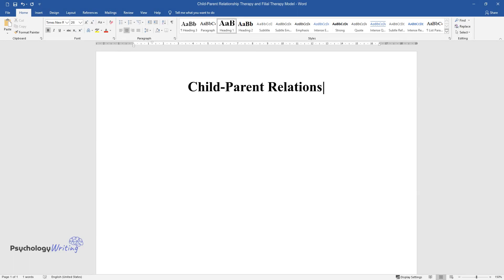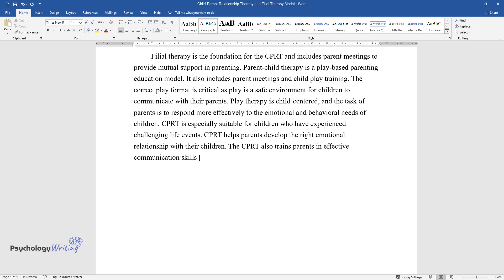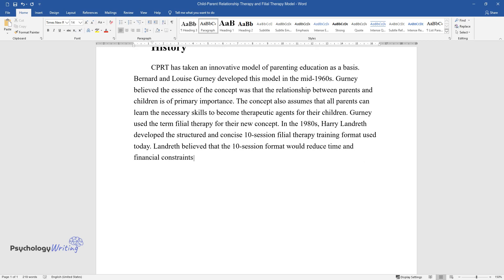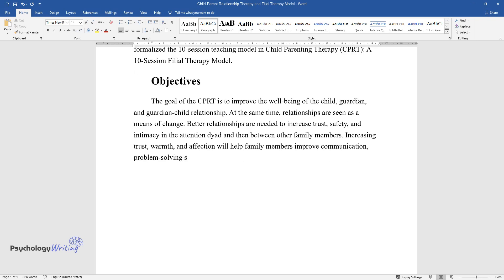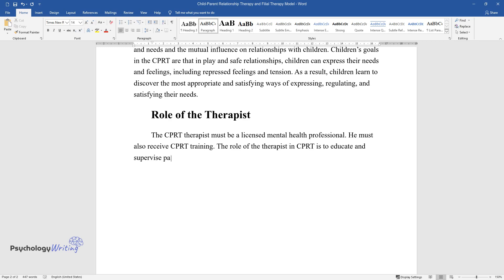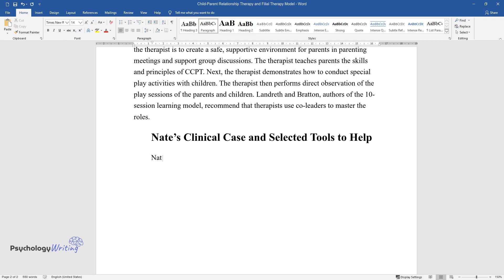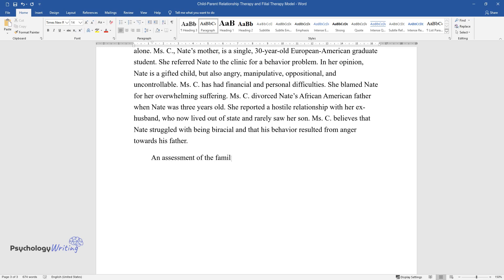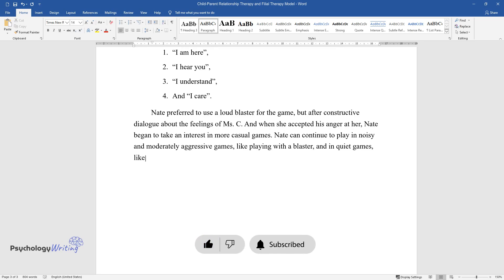Child-Parent Relationship Therapy and Filial Therapy Model - Essay Example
📝 Essay description: Filial therapy is the foundation for the CPRT and includes parent meetings to provide support in parenting. Parent-child therapy is a play-based parenting model.

ℹ️ Subjects: Family Psychology
ℹ️ Words: 804
ℹ️ Pages: 5